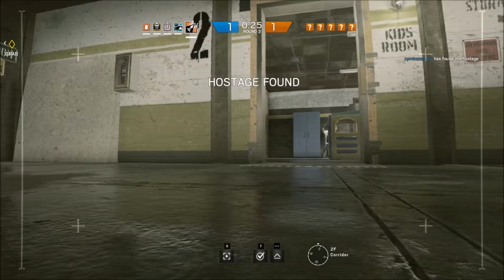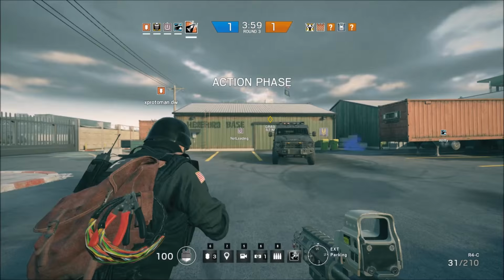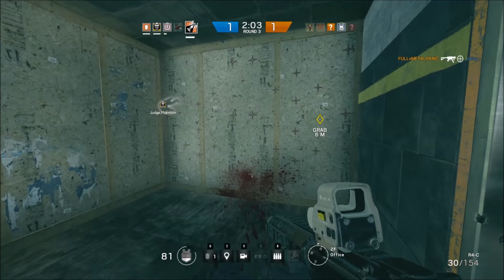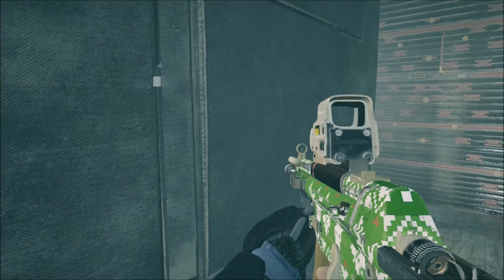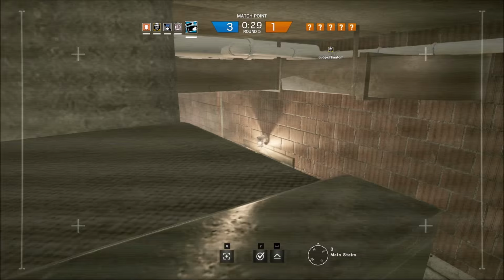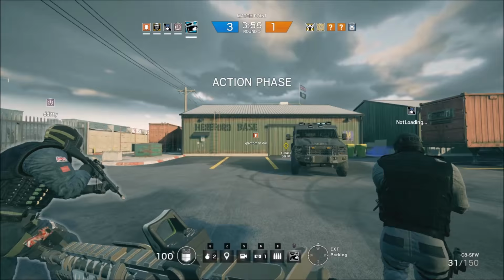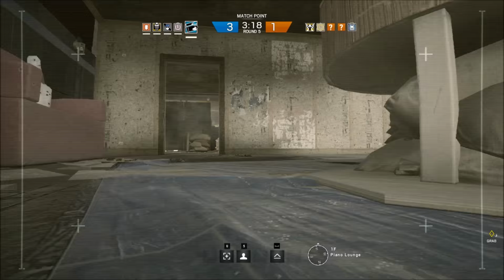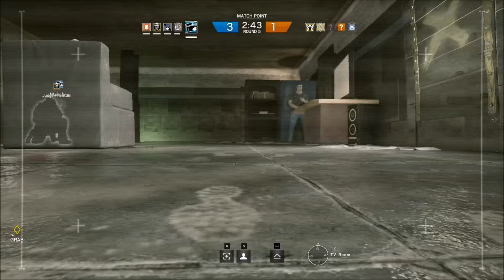Attacking on Hereford Base: Full Rounds Uncut - Rainbow Six Siege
I didn't save the defensive rounds because they were fairly uneventful for me; I died immediately in the first one and my team did everything in the second one.